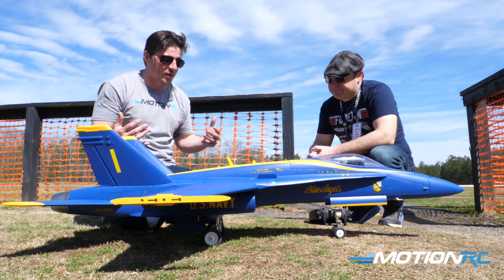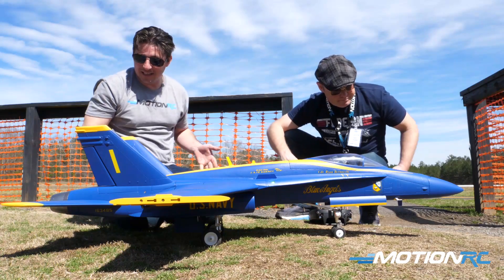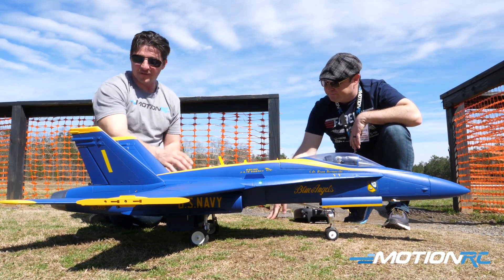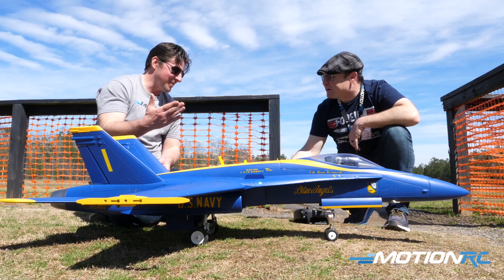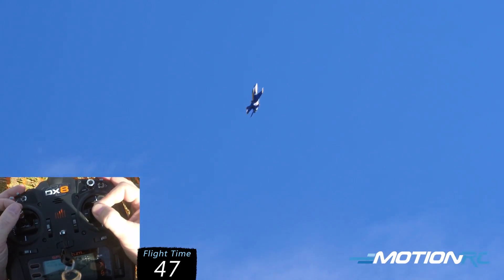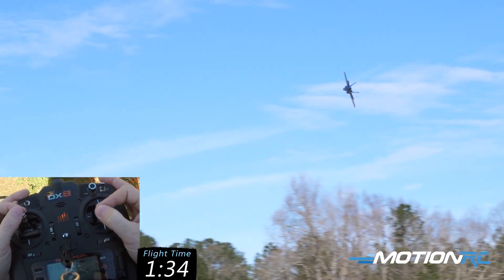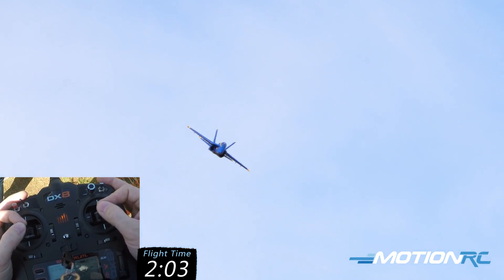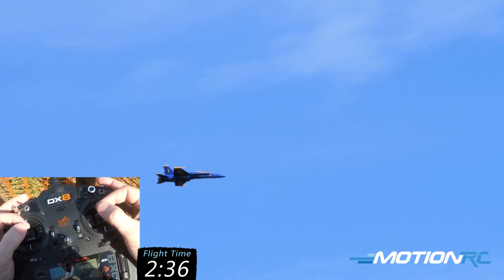Freewing F/A-18C Hornet 90mm EDF Jet - Flight Review - Motion RC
Join James and Patrick for 2 flights on the all new 90mm F/A-18C. Then join the conversation for more information on this jet on Hobby Sqauwk

Flight 1 : 05:38
Flight 2 : 12:42